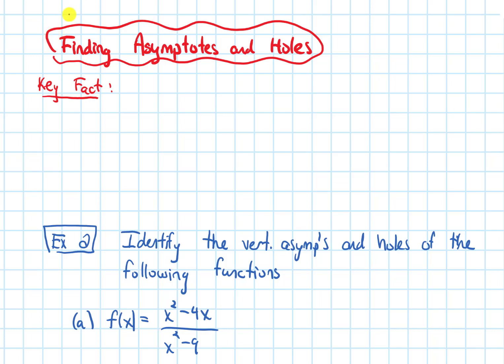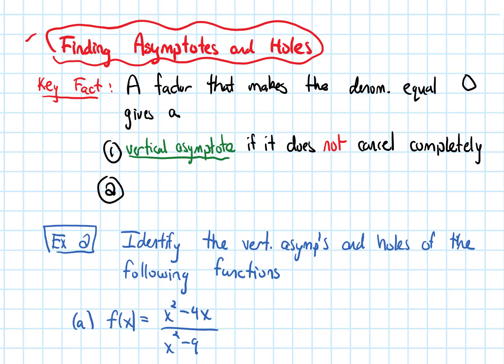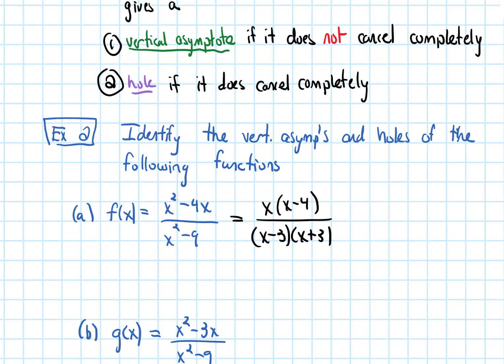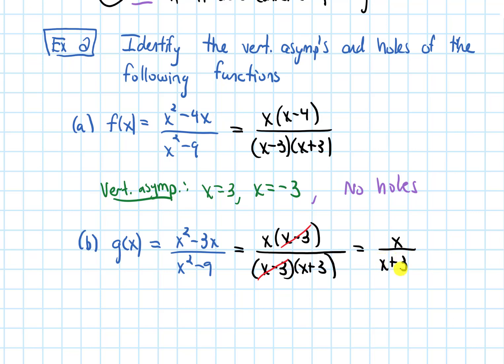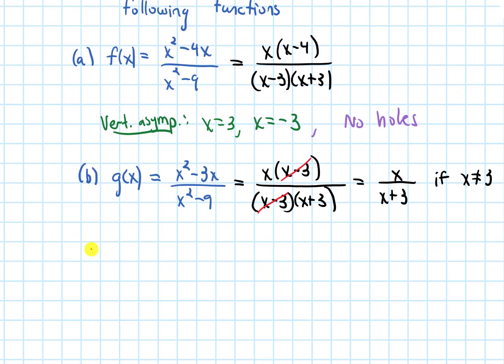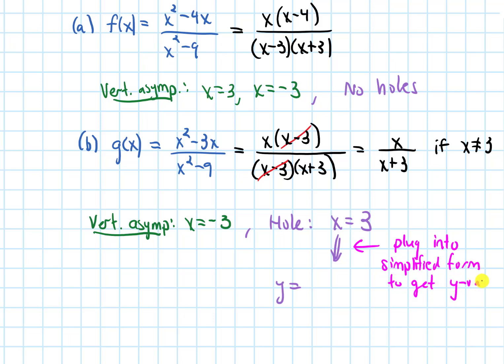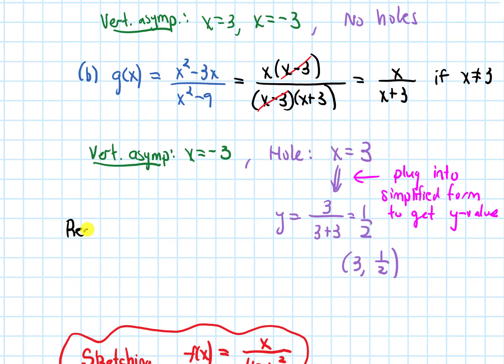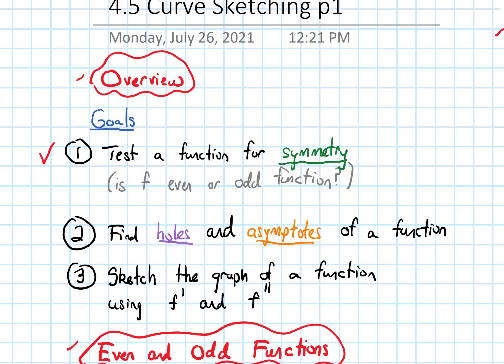4.5 Curve Sketching | Video 3 - Finding Asymptotes and Holes || Calculus 1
Learn how to find vertical/horizontal asymptotes and holes of a rational function.

@0:00 - Vertical asymptotes vs. holes
@6:15 - Horizontal asymptotes